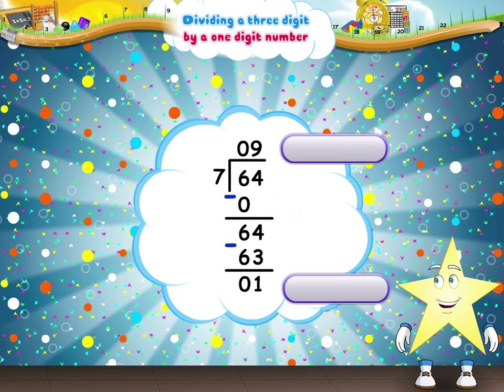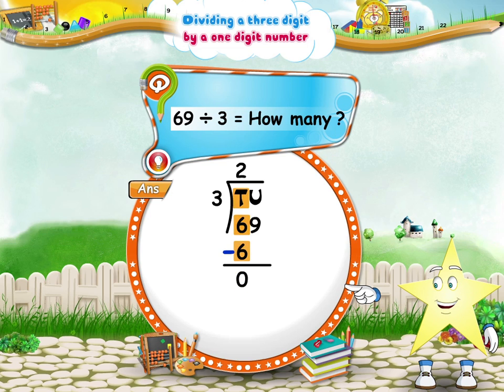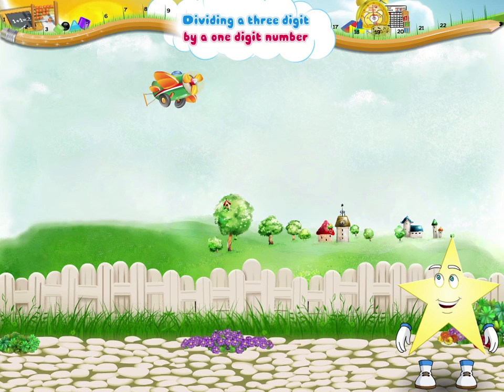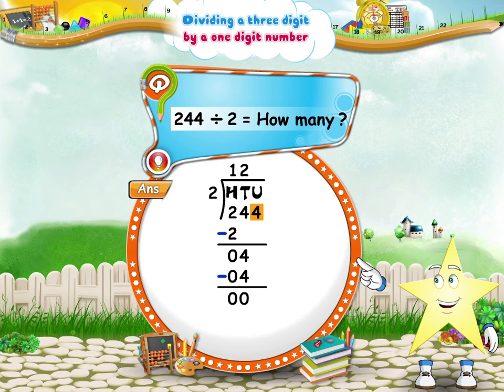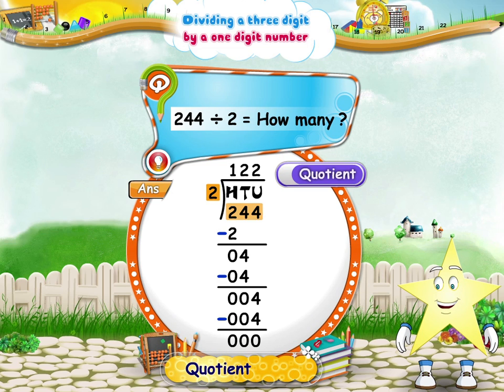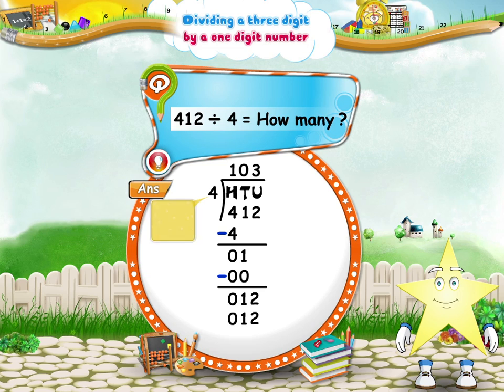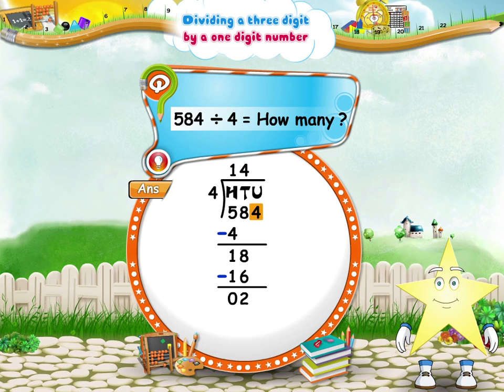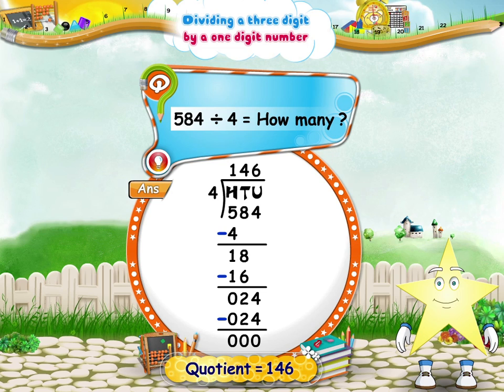Learn Grade 3 - Maths - Dividision of Three Digit Numbers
In this video you get to Learn Grade 3 - Maths - Dividision of Three Digit Numbers